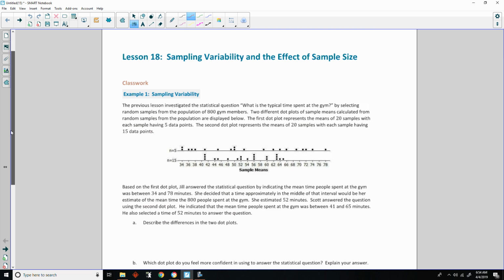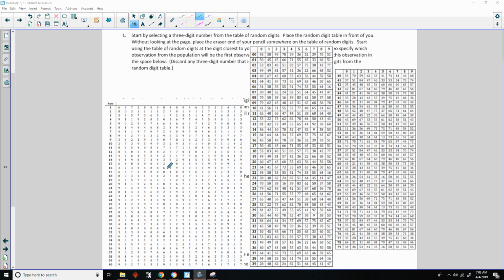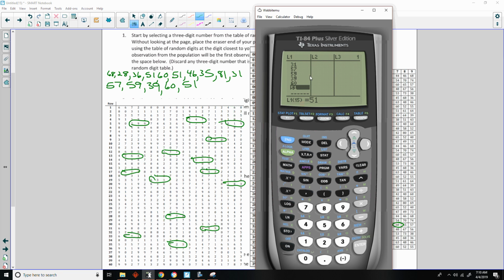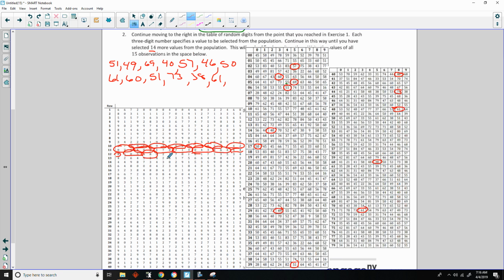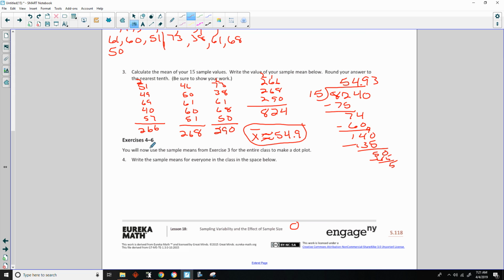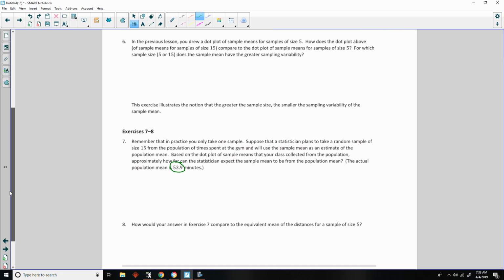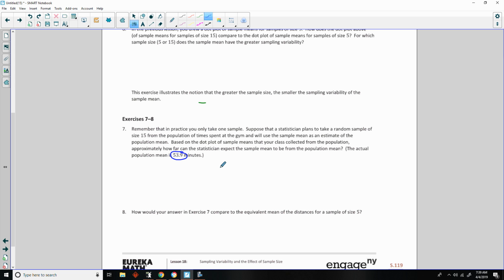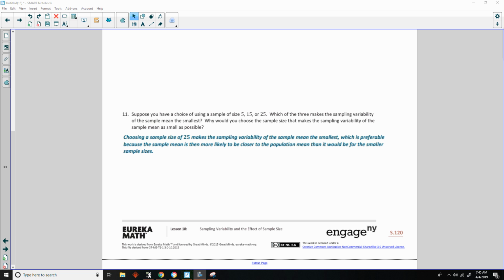Math 7 Module 5 Lesson 18 Video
Sampling Variability and the Effect of Sample Size